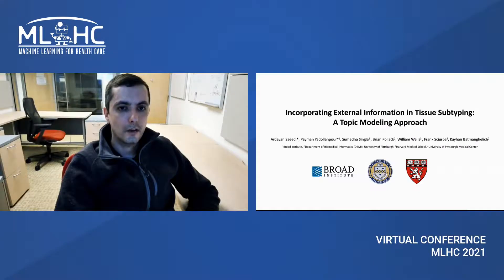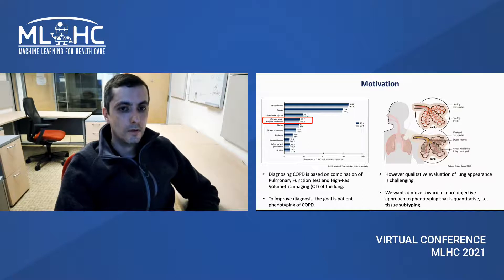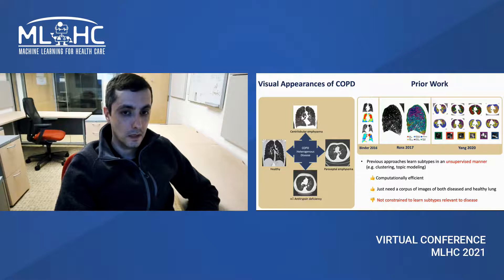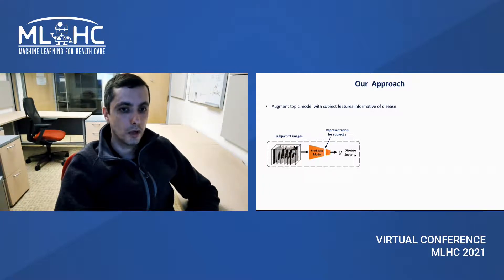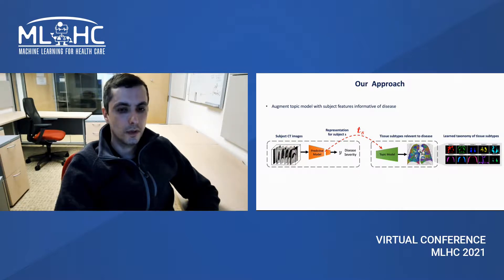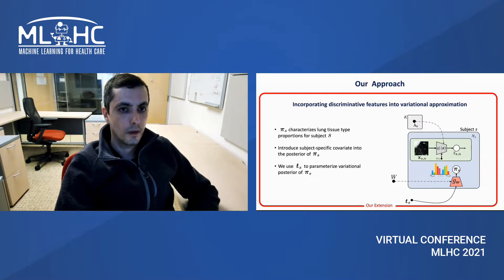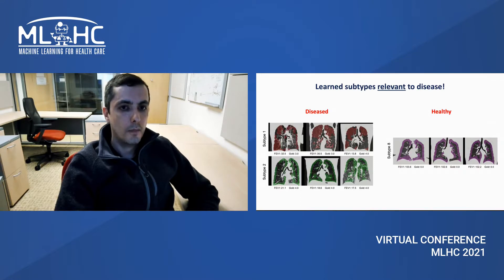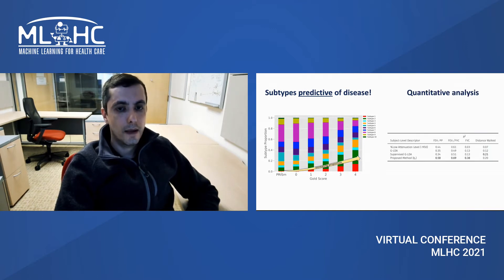62. Incorporating External Information in Tissue Subtyping: A Topic Modeling Approach